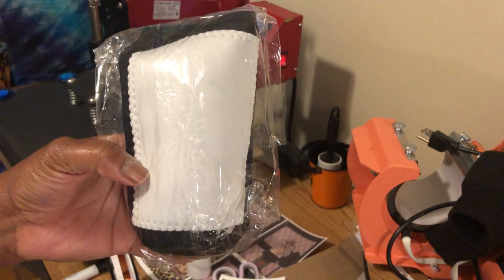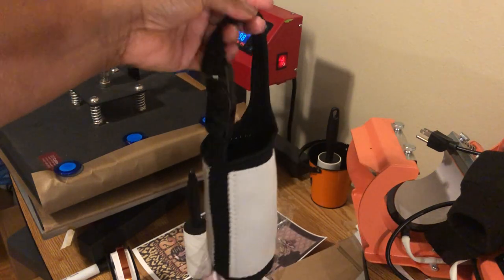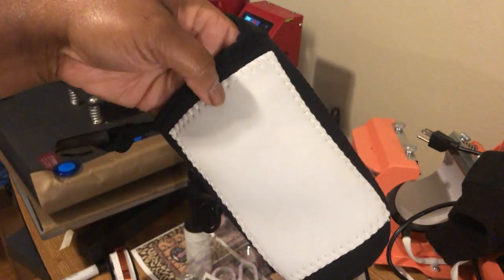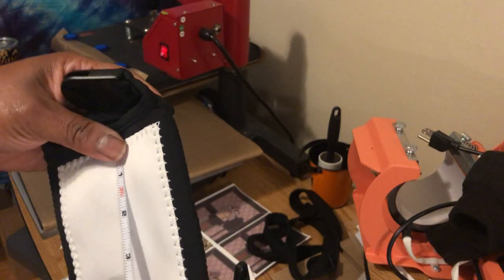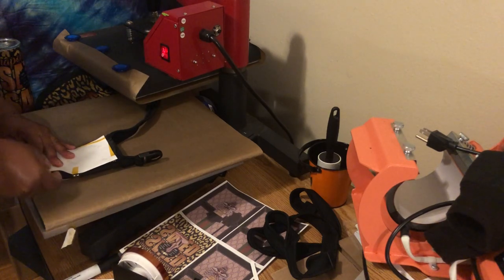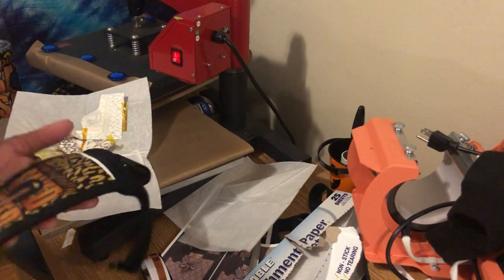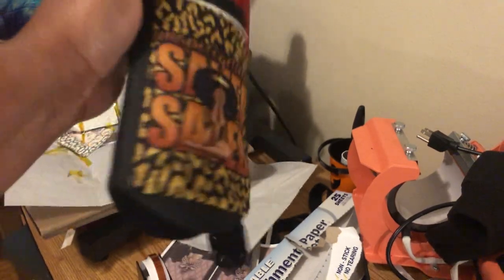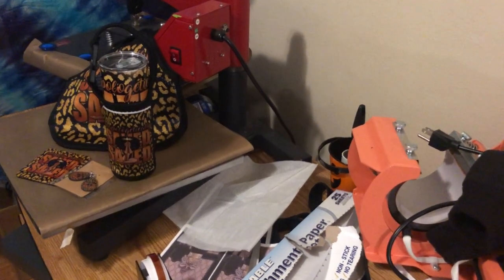How to: Sublimation skinny tumbler Tote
In this video I will be sublimating a skinny tumbler tote that I bought from a buy in group on Facebook.